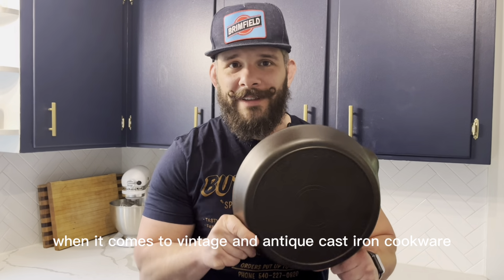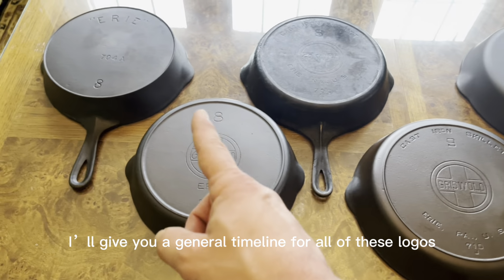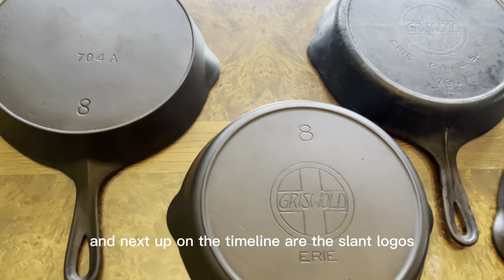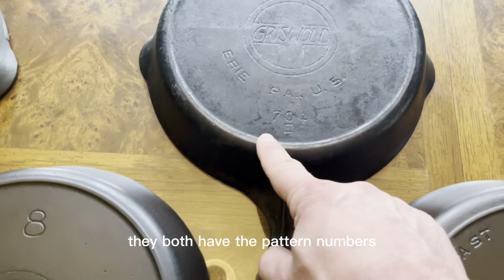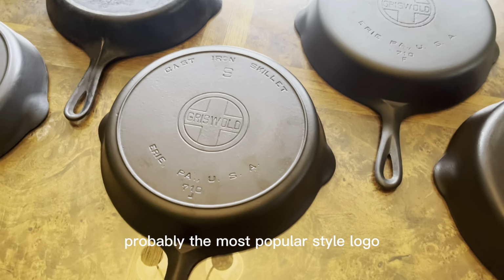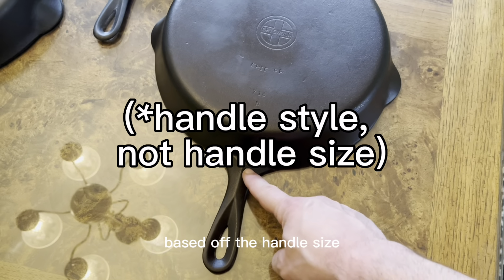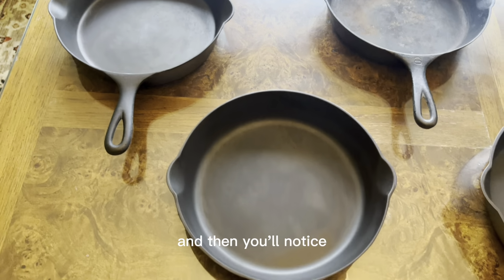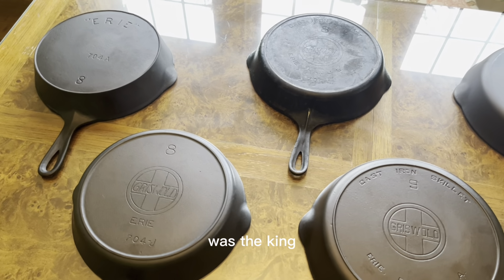Griswold Logos and Dates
Learn about the main Griswold logos and when they were made.